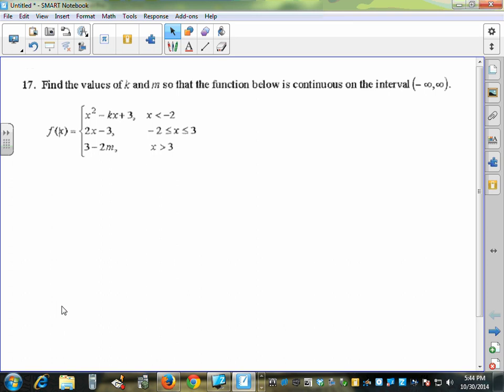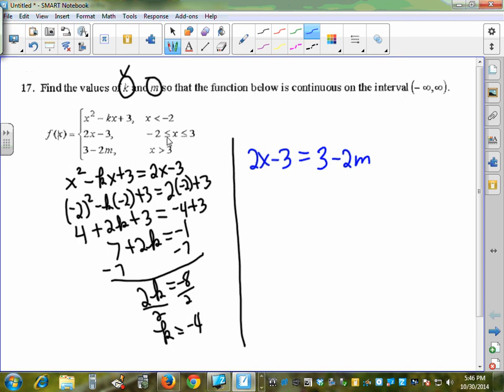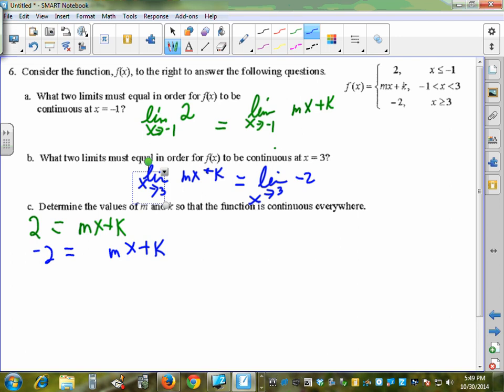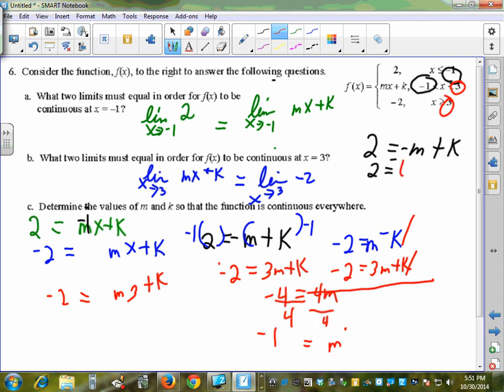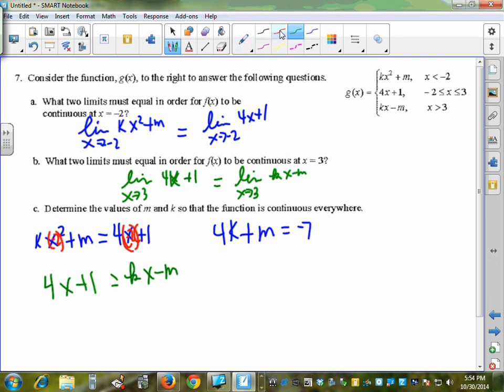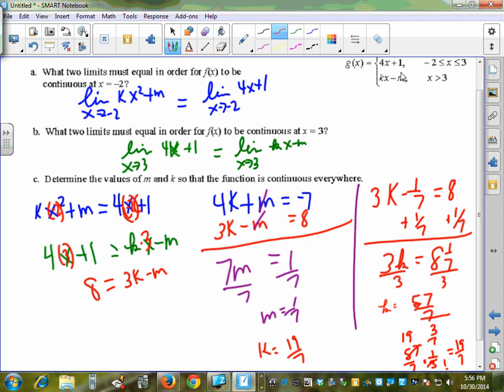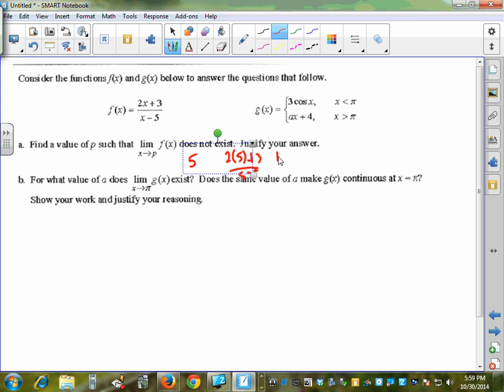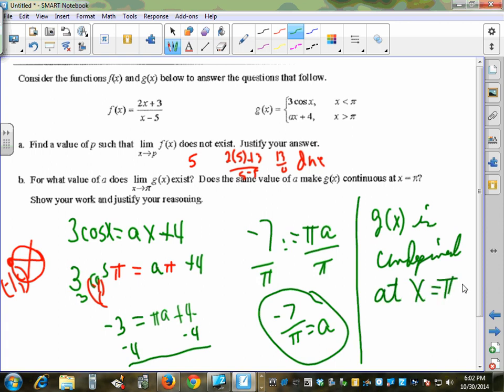Worksheet on finding values of m, k, a to make a function continuous